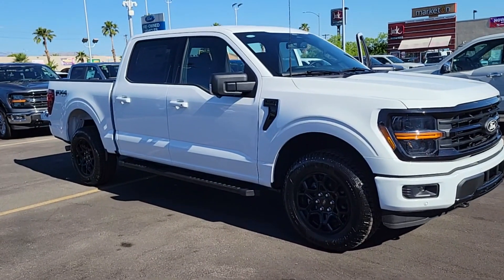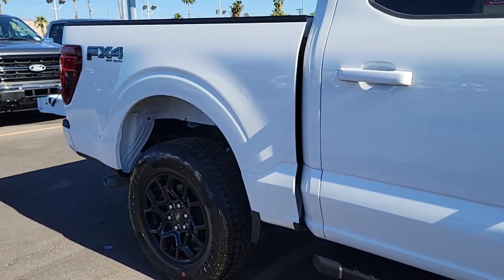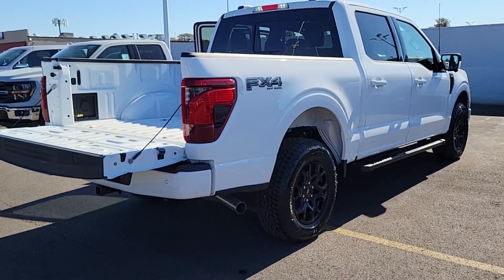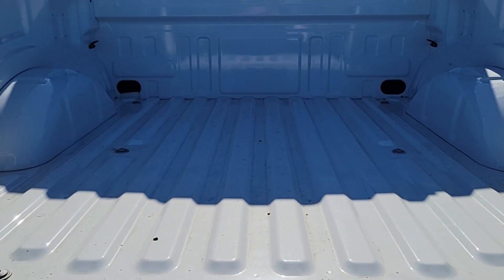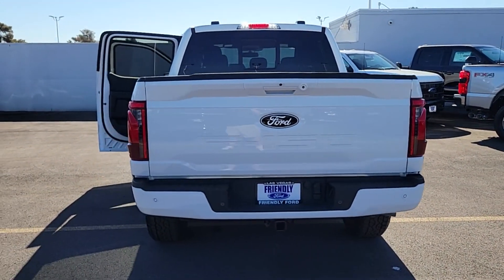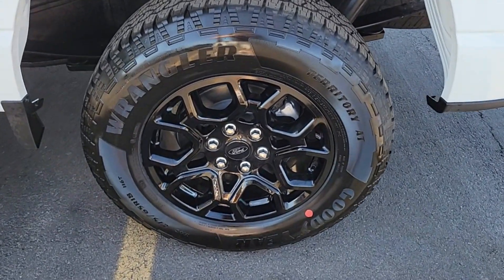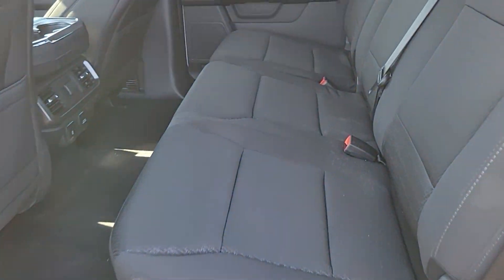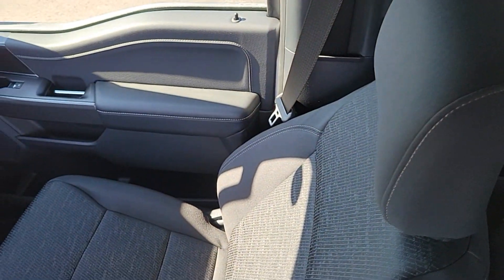New 2024 Ford F-150 XLT Las Vegas, Bullhead City, St. George, Havasu, Pahrump, NV 202095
Oxford White New 2024 Ford F-150 XLT  available in Las Vegas, Nevada at Friendly Ford. Servicing the Bullhead City, St. George, Havasu, Pahrump, NV area.

Friendly Ford
660 N Decatur Blvd

$2500 off MSRP! Oxford White 2024 Ford F-150 XLT 4WD 10-Speed Automatic 3.5L V6 EcoBoost 4WD.brbrRecent Arrival! Price includes: $2000 - Retail Customer Cash $500 - Retail Bonus Cash